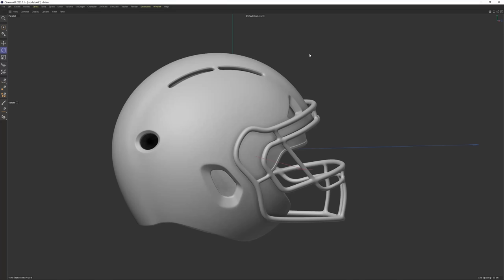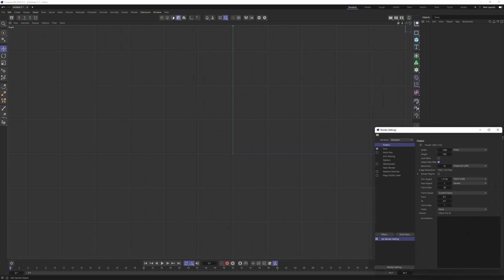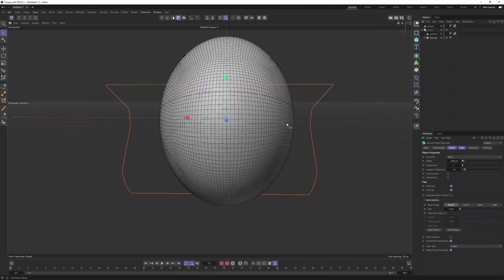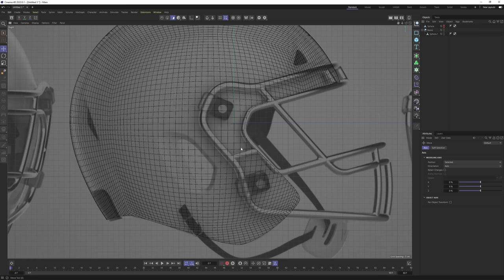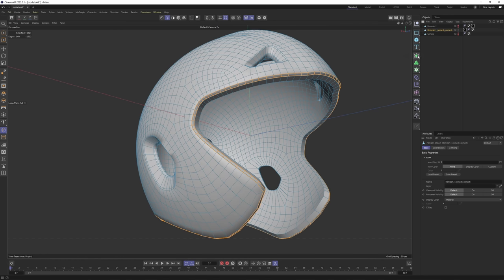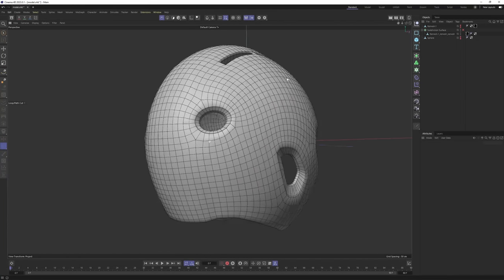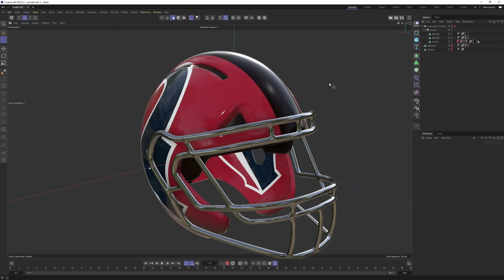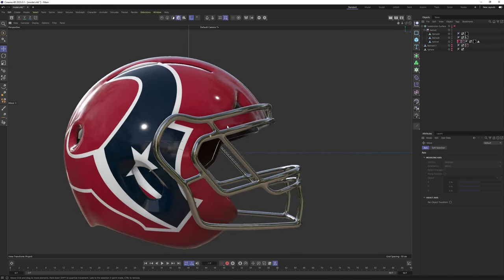Zremesher Workflow in Cinema 4D | Hard Surface Modeling Tutorial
00:00 Preparing the base mesh with booleans
12:21 Zremesher
21:13 SubD/Extrusion/Details
24:00 Face mask
49:49 Texturing Without UVs